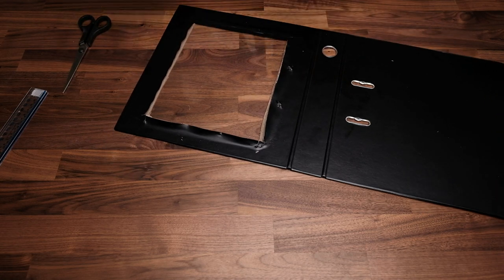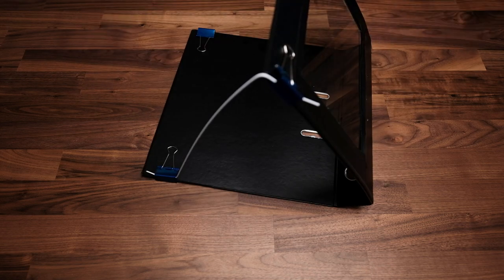Make Video Content Quicker and Easier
This video is aimed at newly starting up YouTube presenters who are on the budget but would like to have a teleprompter.

We did loads of research just to find that proper teleprompters are really expensive. We were having none of that and after further investigation found guides on how to make our own. After some shopping - we got to work, and this is what we have achieved. Teleprompter isn't perfect, in fact it has a few flaws - but it gets the job done and for few bucks, we really cannot complain.

Our Gear